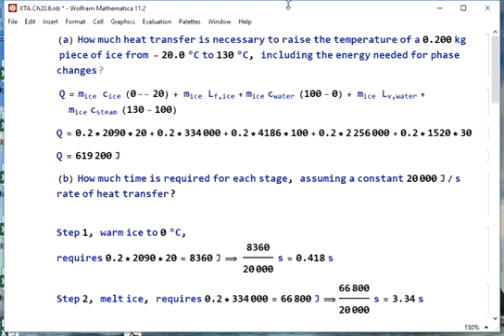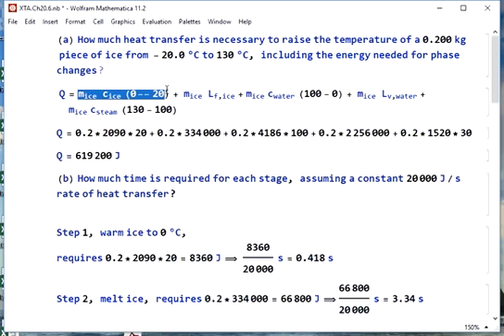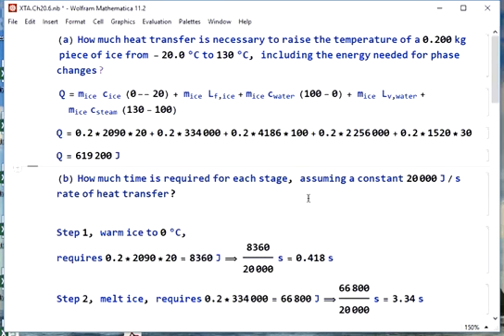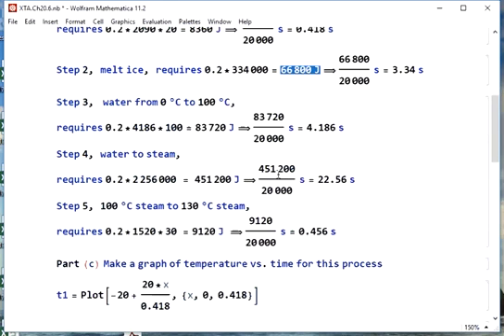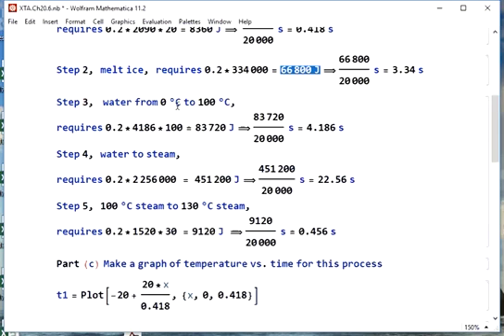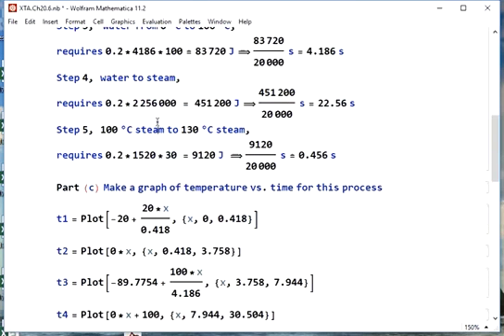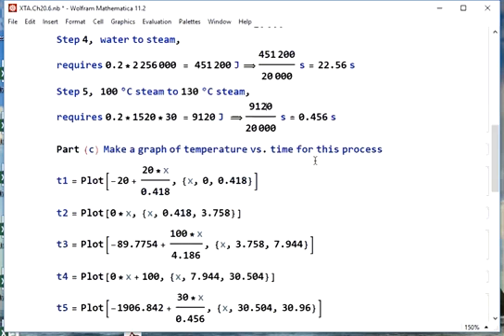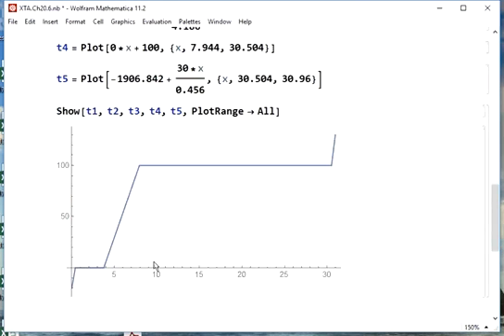XTA 2211 HW Ch20 6